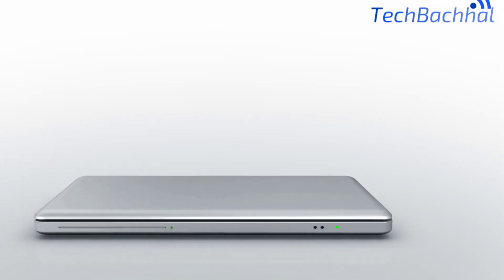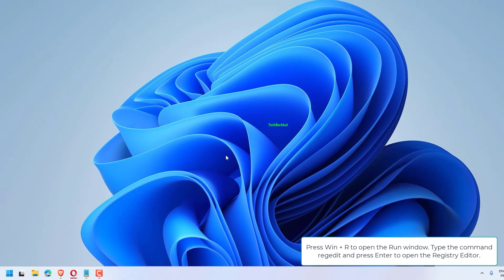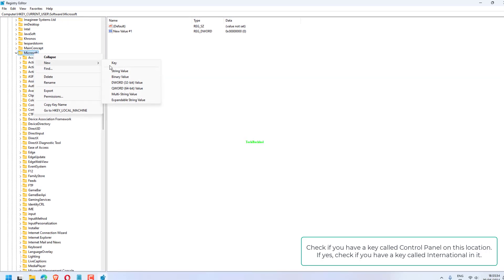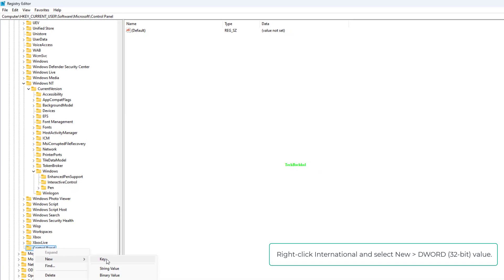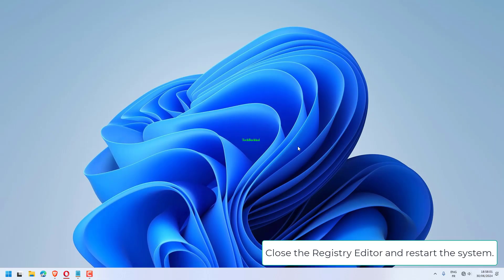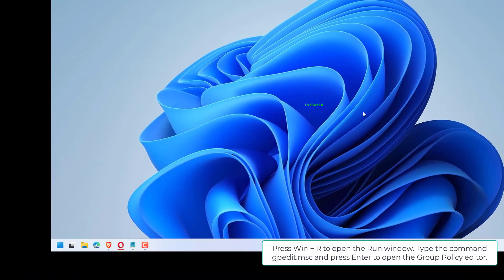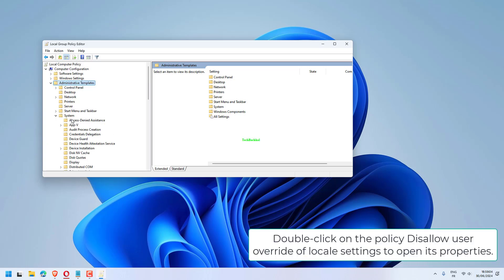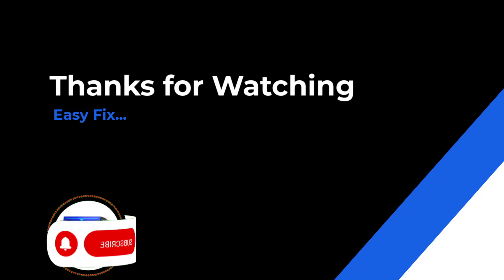Prevent Users from changing the Date and Time in Windows 11 - 2 Fix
In this video, we address the issue of preventing users from changing the date and time in Windows 11. This problem often arises due to insufficient user permissions or misconfigured group policies. Understanding why this issue occurs is crucial for effective troubleshooting. Watch this video for a detailed explanation and solutions to control date and time settings.

00:00 Intro
00:10 Using Registry Editor
01:19 Using Group Policy Editor
02:08 Outro